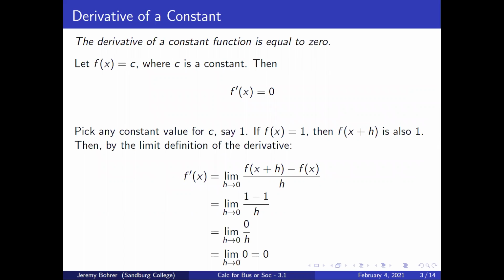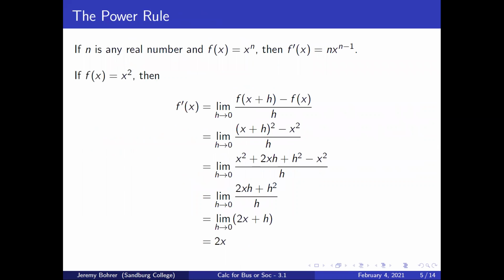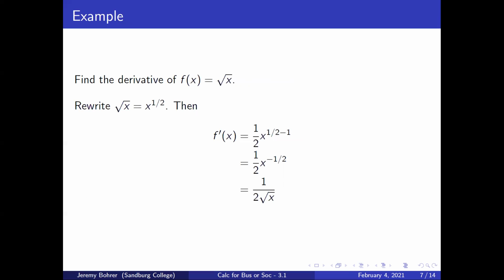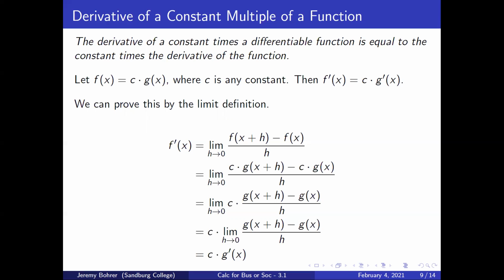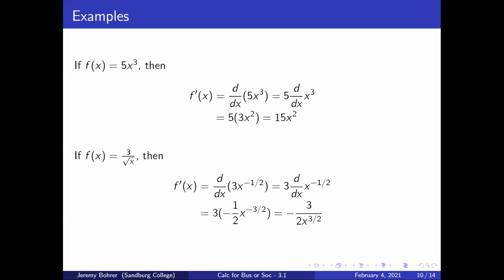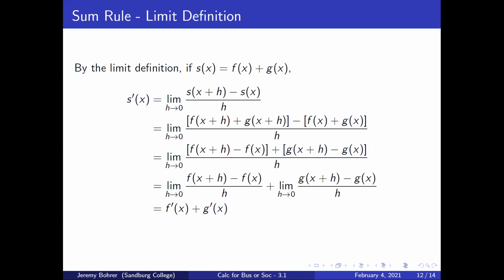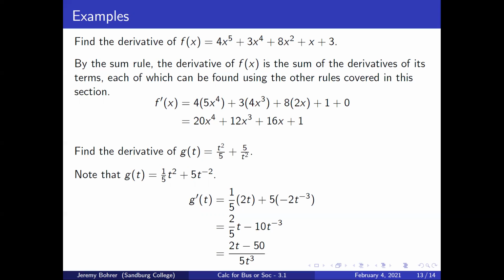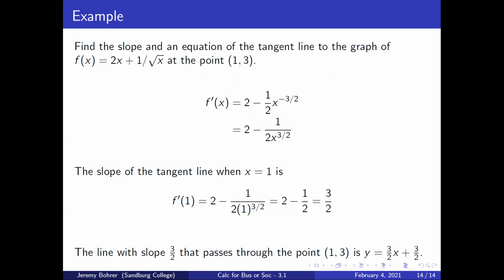Calc for Bus or Soc 3.1